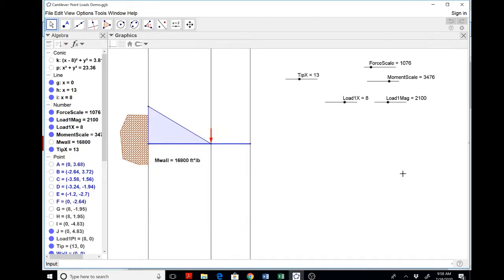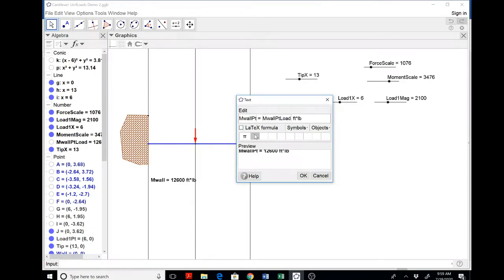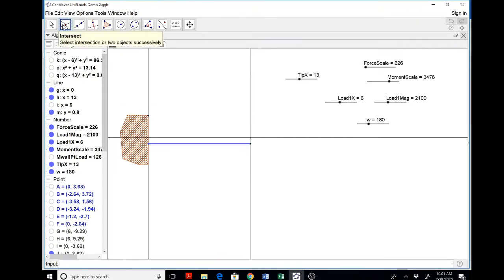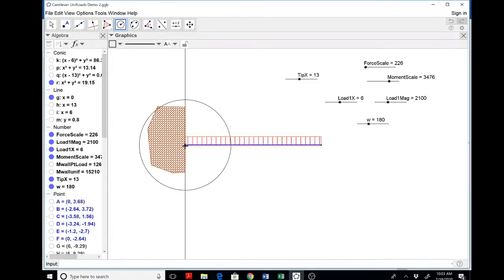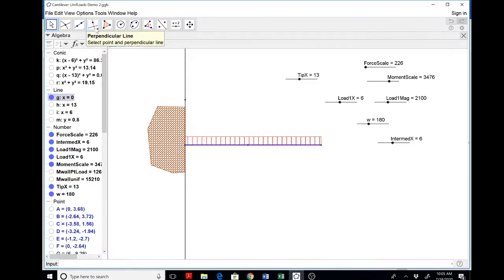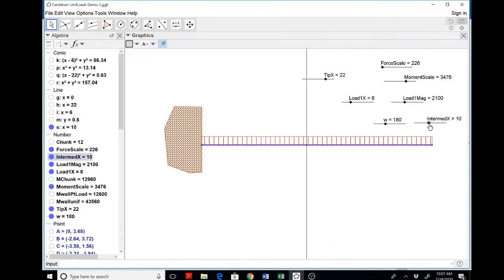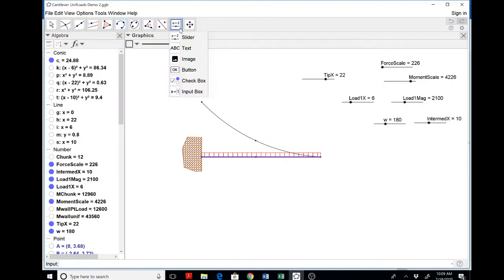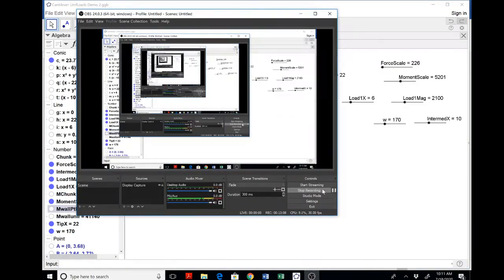Cantilever beam uniform load